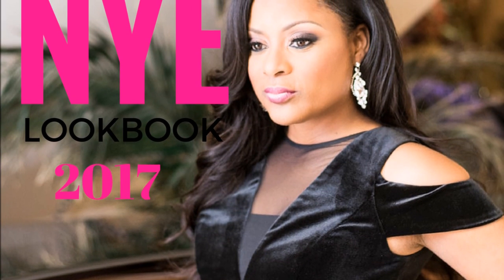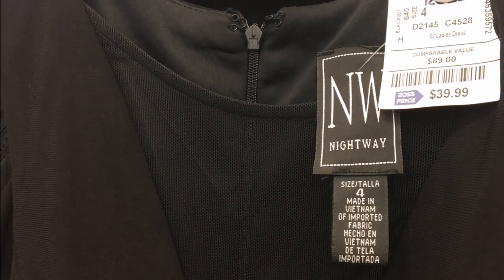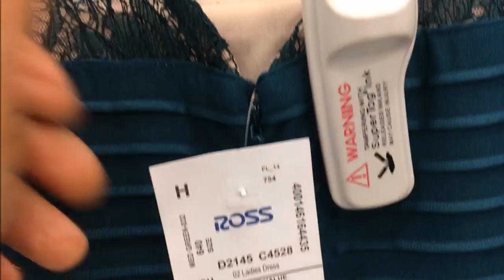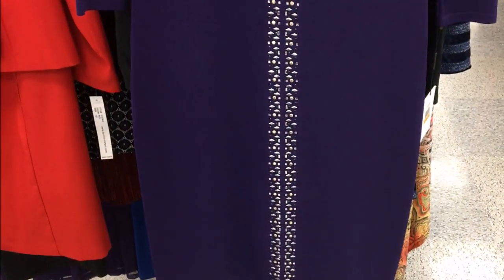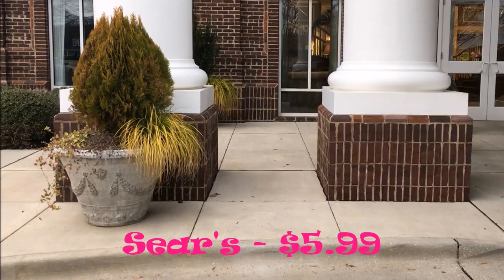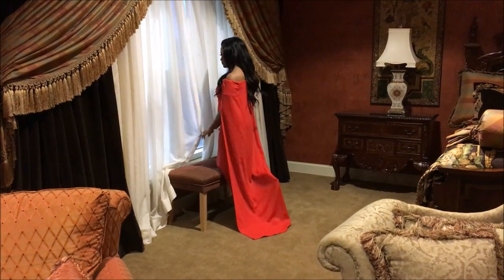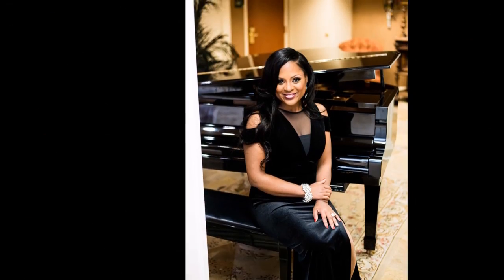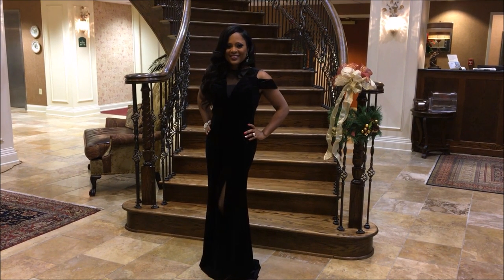New Years Eve Outfit Ideas|Lookbook 2017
Hello Luxers!
I teamed up with Raise to create some very affordable, yet elegant New Year's Eve looks for you... I hope that you all find some inspiration to create a lux look for less! You don't have to spend a fortune to look like one!
If you want to deepen your discount check out raise by clicking here:
Offer: $10 off $50+ new users only
Code: SHOP50
Details: This code cannot be combined with other offers, one-time use per customer, new users only, expires on 12/31/16

❤️ SILVER PIPE & DRAPE HARDWARE (seen in video):
LL4L MAILING ADDRESS:
225 South Spurr Street
Florence, AL 35630

Melanie